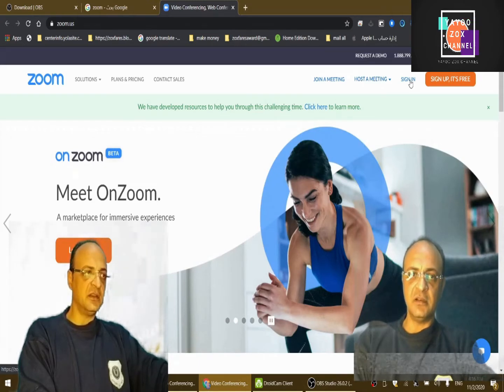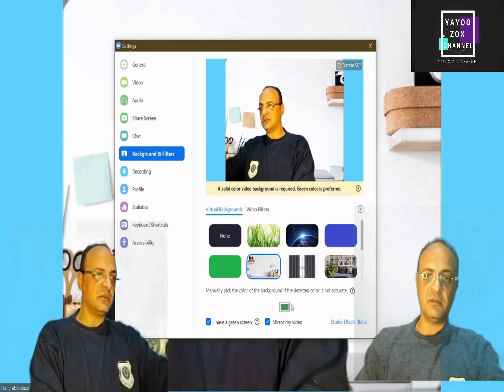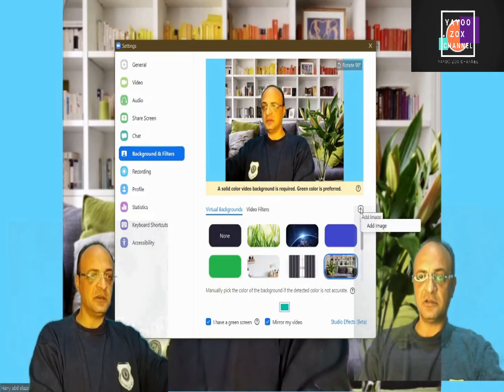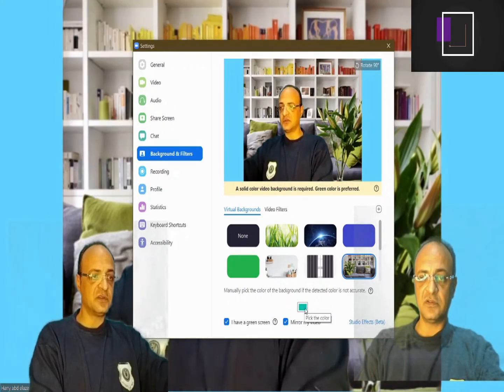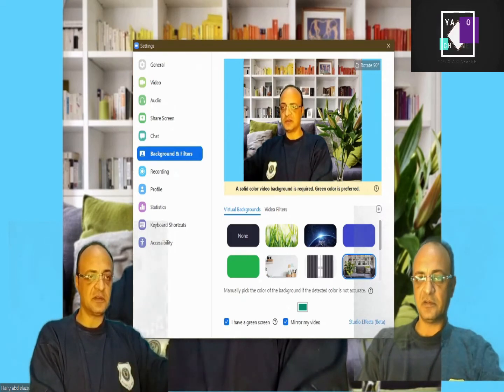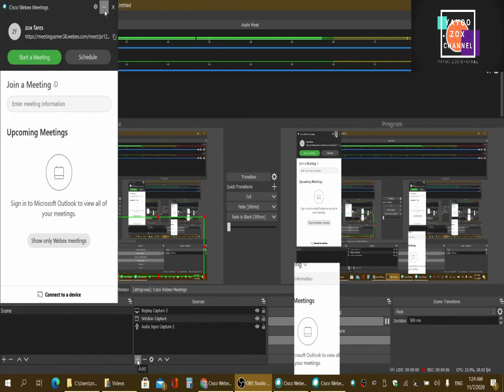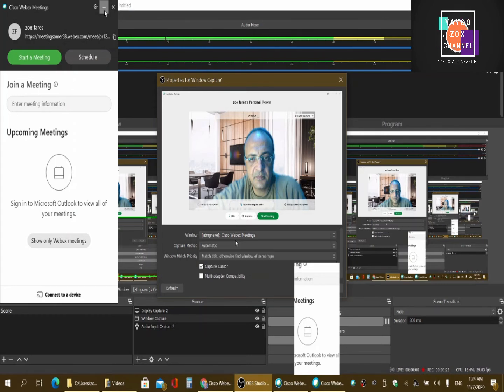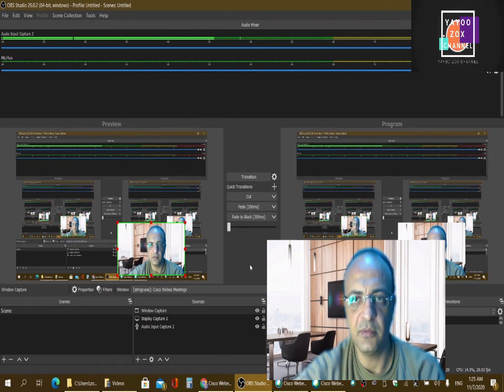change background video without have green screen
How to Remove Video Background without green screen
Easy Way Remove Video Background without Green Screen
how to change video background without green screen in filmora
remove background
remove video background
green screen
obs
open broadcaster software
obsproject
remove video background no green screen
no green screen
chroma
key
tutorial
how to
help
support
remove
background
remove.bg
transparent
tech
technology
best tech
tech deals